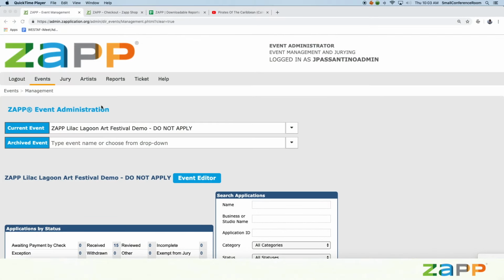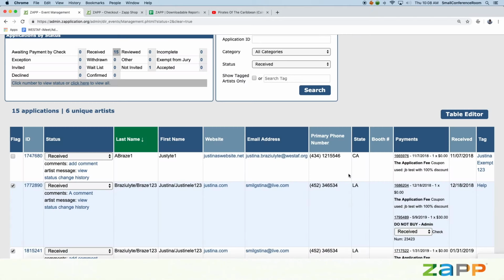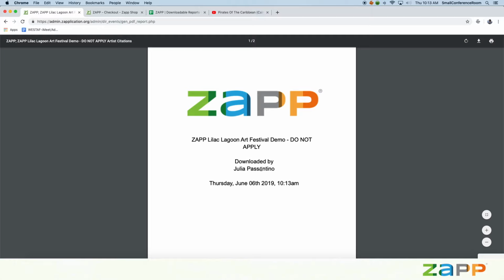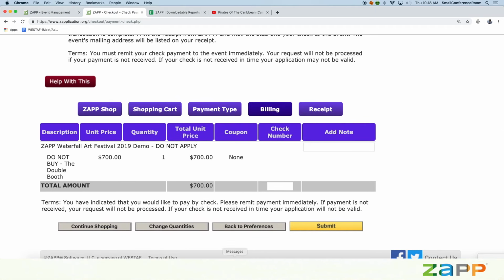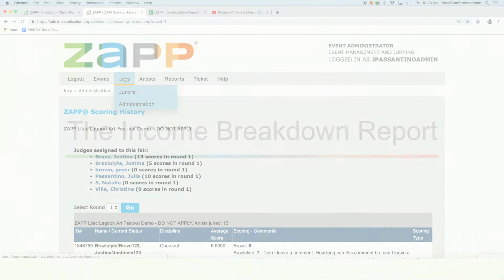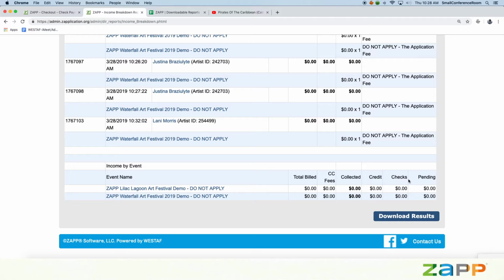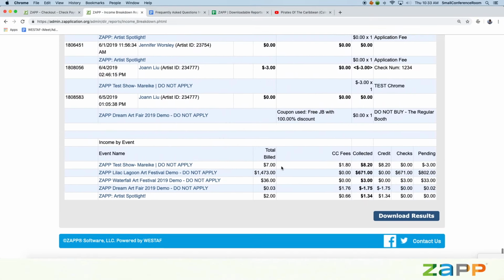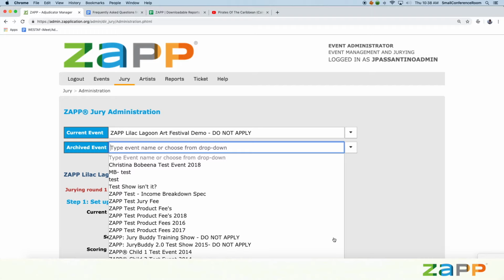ZAPP Webinar for Administrators | Data and Financial Management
Thank you for joining our webinar! This month we spoke all about how to manage data and your finances within ZAPP.

Find the section you're looking for:
0:00 Pre-Application Set Up
2:58 How to Use the Table Editor
5:09 Managing Artists with ZAPP
8:02 How to Review Artist Applications
10:25 Contacts and Answers Report
12:37 The Artist Message
14:09 Jury Reports
17:47 The Income Breakdown Report
18:23 Verifying Remittance Checks
22:15 Refunds
28:46 Booth and Waitlist Numbers